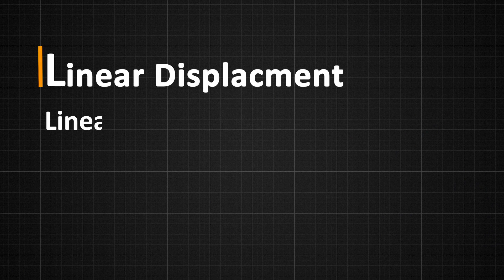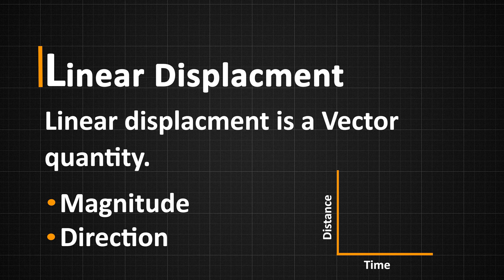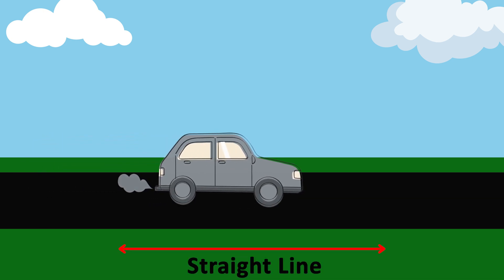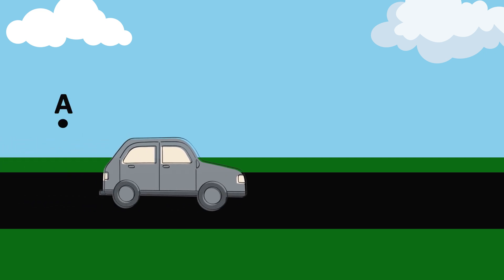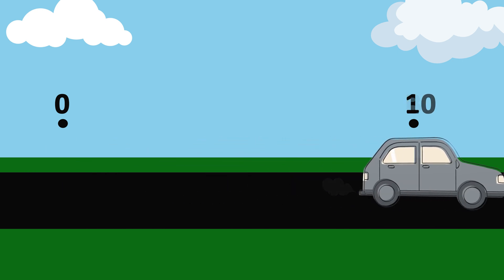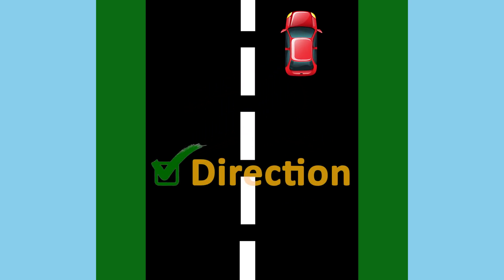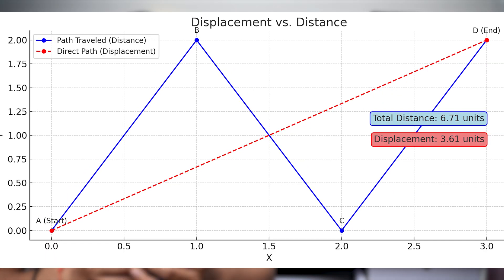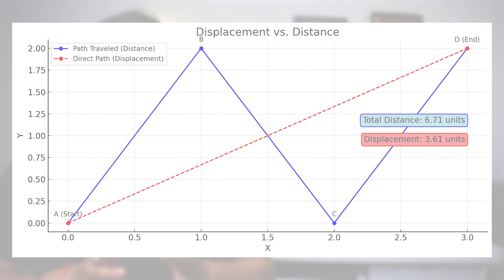What is Linear Displacement ? | Explained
Linear displacement is just how far something has moved in a straight line, showing us both how far it went and in which direction. It's important for understanding how things move in subjects like physics and engineering. We measure it in meters.